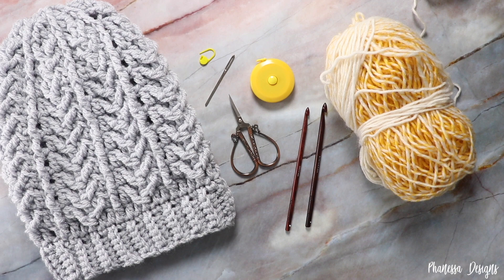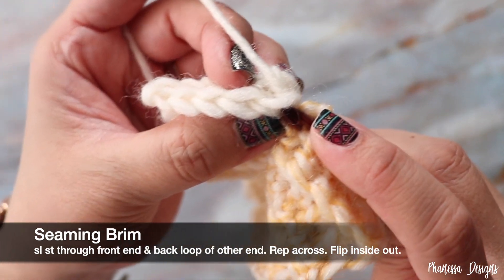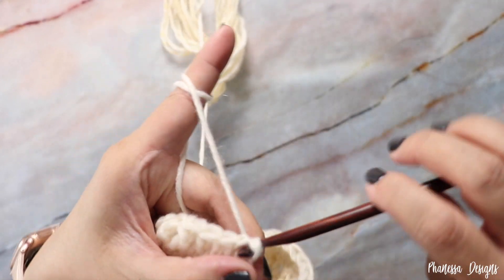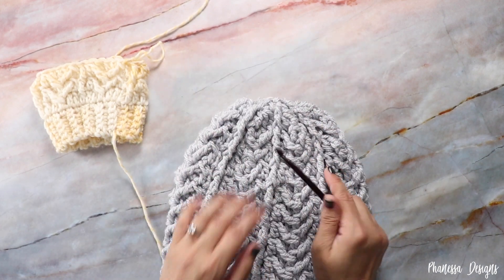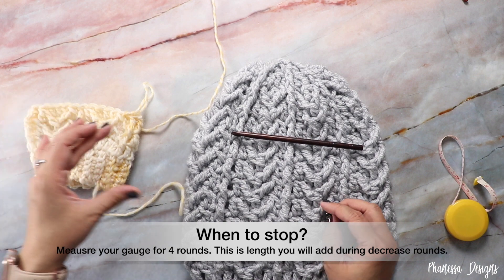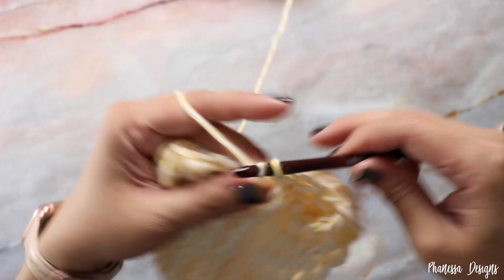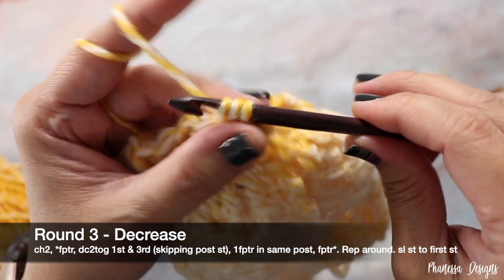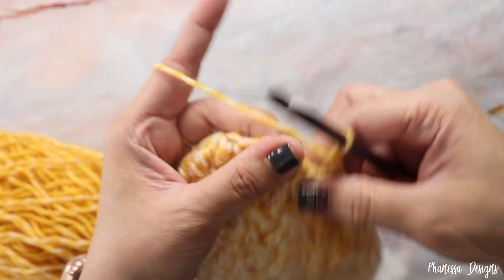Crochet Aero Slouch Beanie Pattern & Tutorial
Skip to the section you need!
Materials: 0:48
Brim: 1:45
Measuring Brim: 4:12
Seaming Brim: 4:32
Set up Round: 5:38
Round 1: 7:45
Round 2: 8:46
Round 3: 14:49
When to start decrease rounds: 18:07
DECREASE
Round 1: 19:17
Round 2: 23:34
Round 3: 26:43
Round 4: 30:13
Round 5: 33:40
Finishing: 35:49

🔸Soft box Lights
🔸Nail Wraps